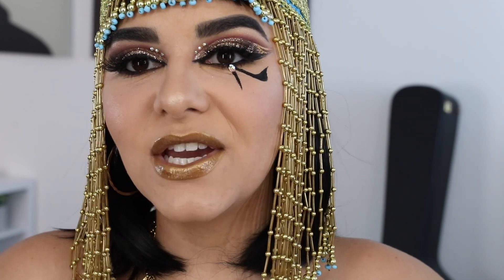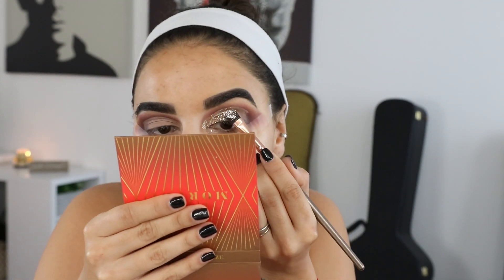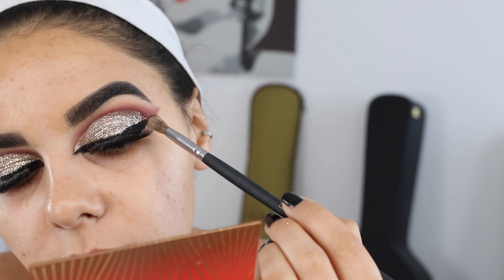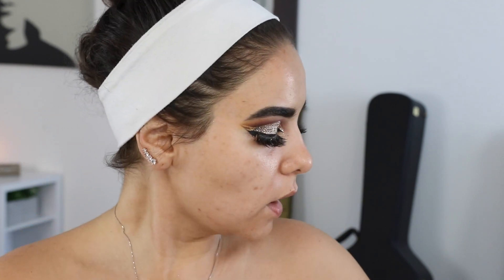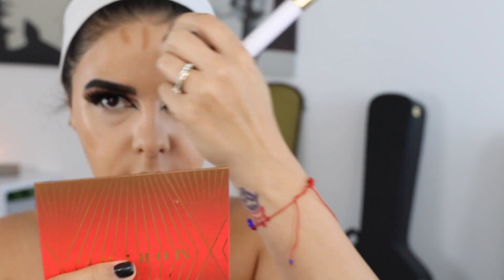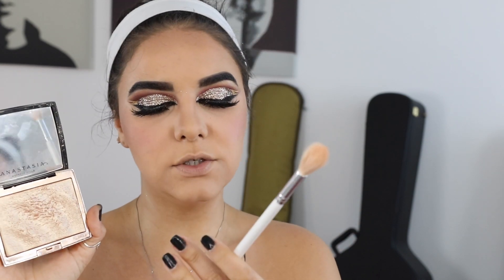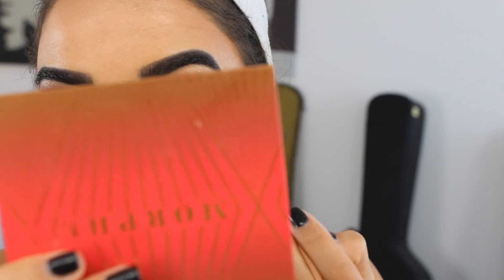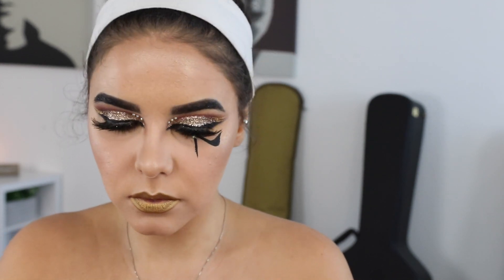Cleopatra Halloween Makeup Tutorial | Egyptian Goddess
Hey everyone! I hope you all enjoy my very first halloween look the the season! This Cleopatra Egyptian Goddess look was a roller coaster ride but I ended up loving it at the end!

XOXO